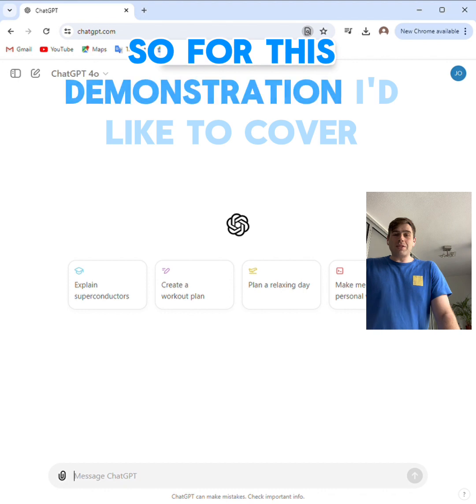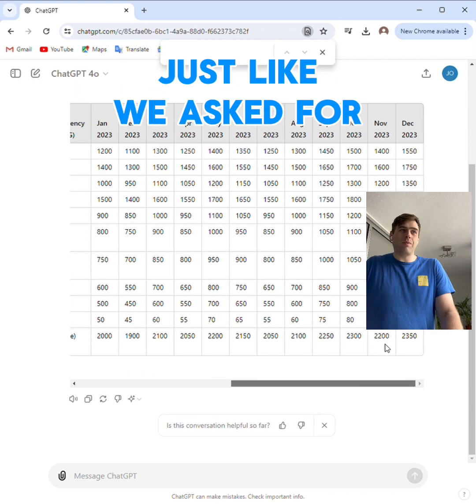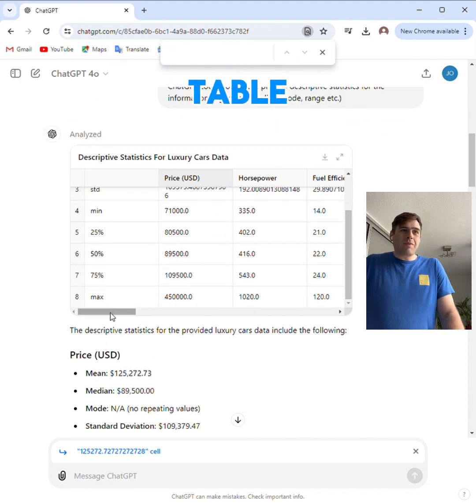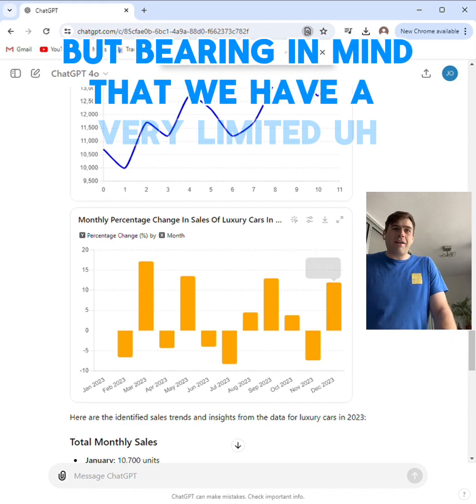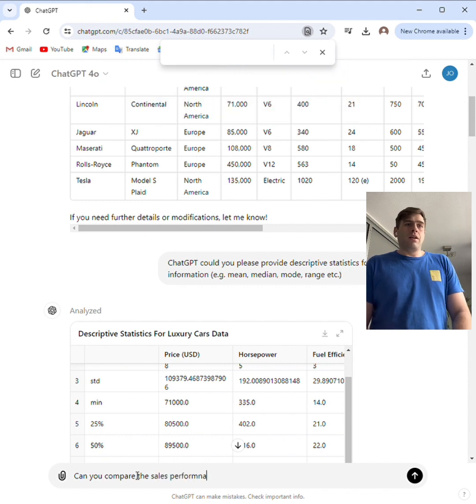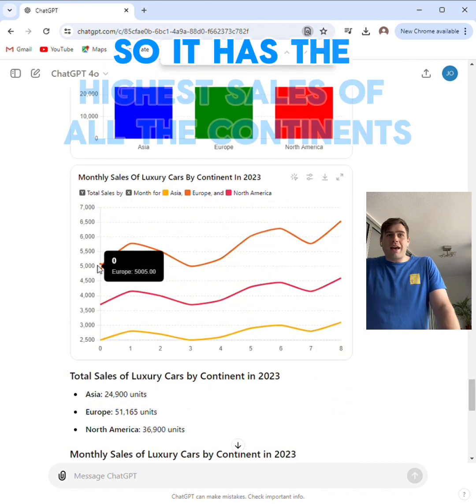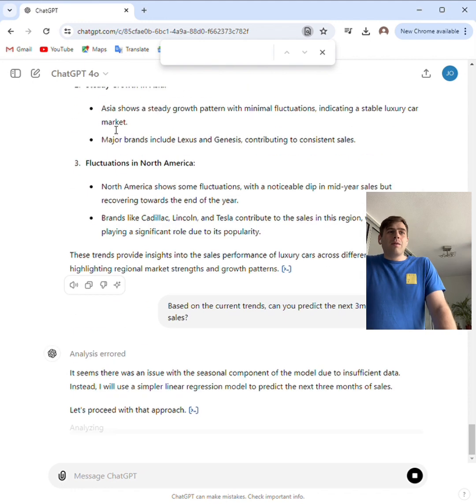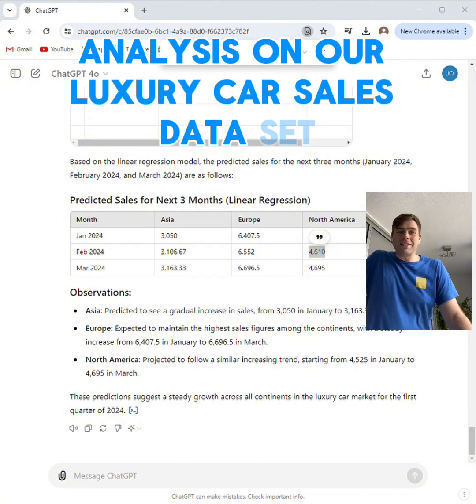Unlocking Data Insights: Analyzing 2023 Luxury Car Sales with ChatGPT 4o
In this video, we dive into the world of data analysis using ChatGPT 4o, focusing on a dataset of luxury car sales from 2023. Join me as I demonstrate how to summarize key statistics, perform trend and comparative analysis, and even make predictions based on sales data from various continents.

What You’ll Learn:

 • How to get a quick summary of your data
 • Descriptive statistics such as average, median, and standard deviation
 • Identifying sales trends over the months
 • Comparing sales performance across different continents
 • Using ChatGPT 4o for predictive insights

Whether you’re a data enthusiast or a professional looking to enhance your analytical skills, this video provides practical insights and techniques that you can apply to your own datasets.

Includes:
Introduction
Introducing the Dataset
Basic Data Analysis
Descriptive Statistics
Trend Analysis
Comparative Analysis
Predictive Insights
Conclusion

If you have any questions or suggestions for future videos, drop them in the comments below.